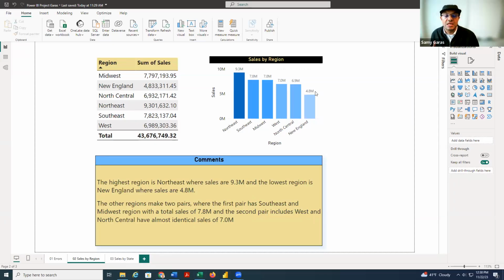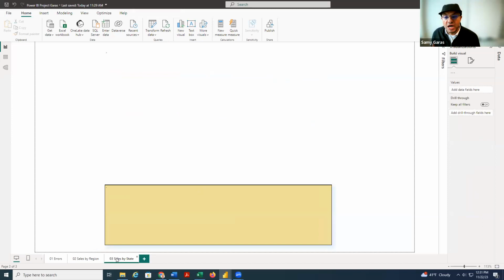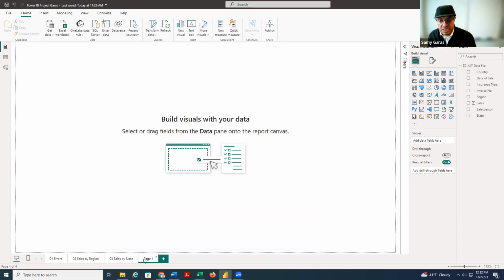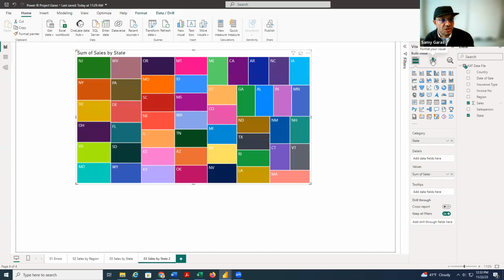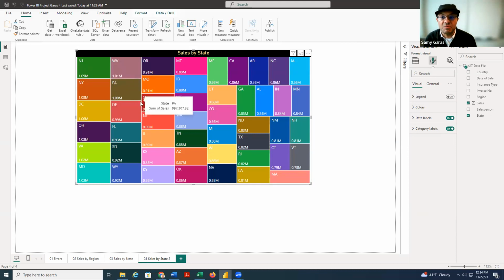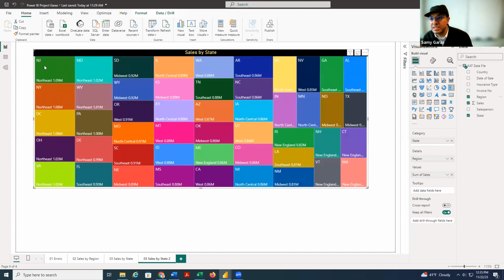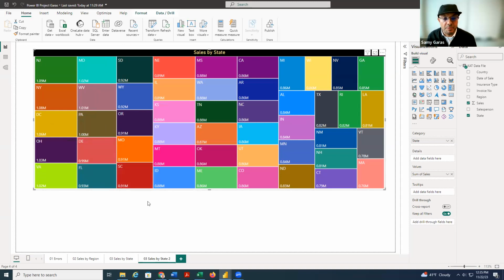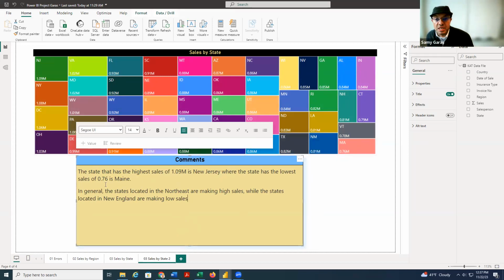Power BI Project - Part 3